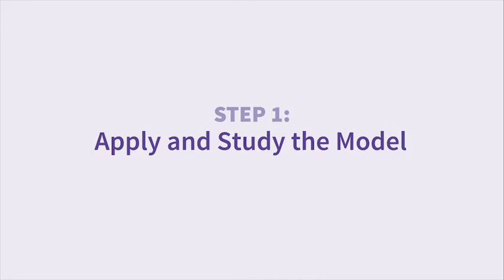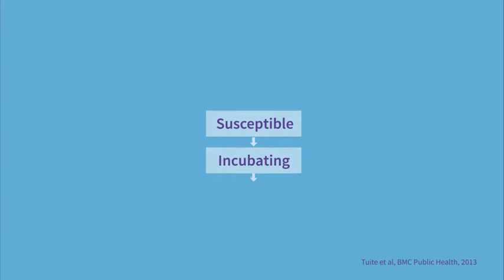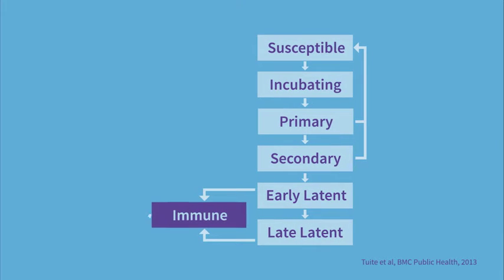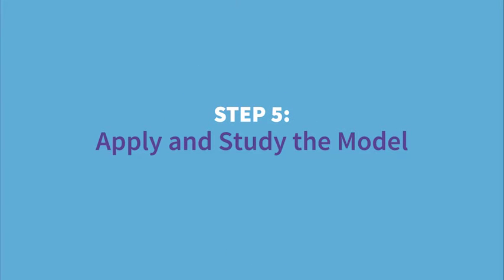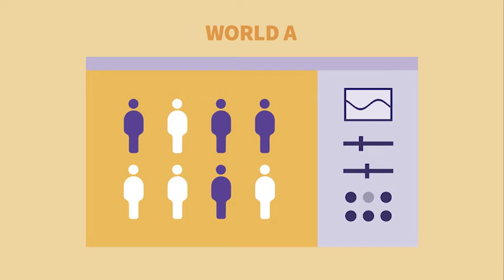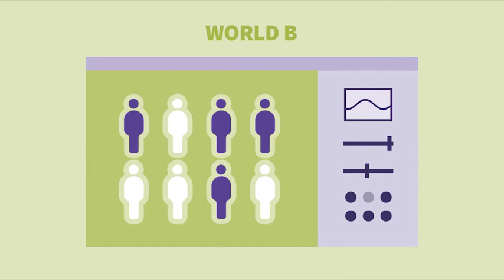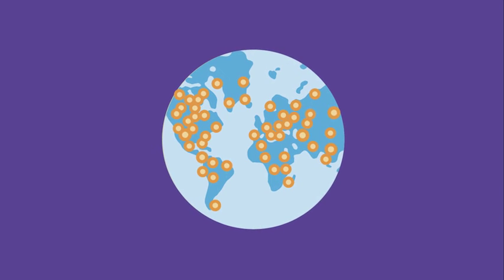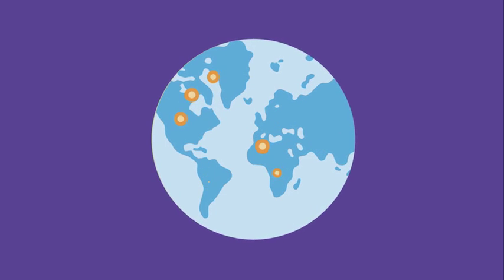Mathematical Modelling in Public Health / produced by the NCCID and the NCCMT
A mathematical model is a virtual experiment set up to test a hypothesis. It creates a controlled environment where complex relationships between biological, environmental, demographic and behavioural factors can be represented.

For public health, mathematical models can be used to test different “what if” scenarios and the results can help inform policy, programs and practice.

NCCID has released two new resources about modelling and public health. A new video, a partnership with NCCMT, introduces public health to modelling. As a companion piece, NCCID developed a case study of a Promising Practice of a collaboration between public health in Winnipeg and modelers in Toronto, to assess the benefits of new interventions to reduce syphilis infections in Winnipeg.

Acknowledgements: We wish to thank Dr. Sharmistha Mishra and students Estefanía Ruiz Vargas and Howsikan Kugathasan for their assistance in developing the video script. Produced by Latitude Agency.